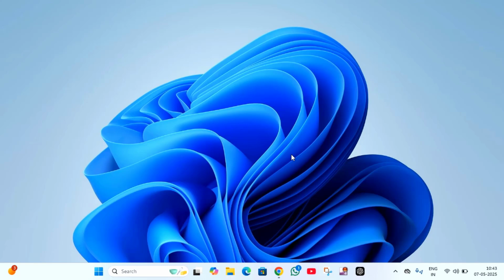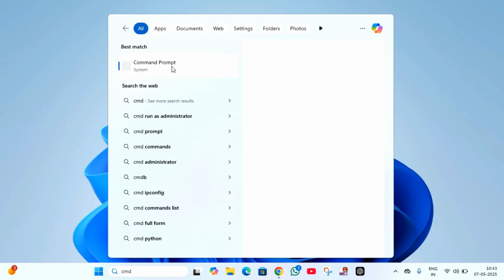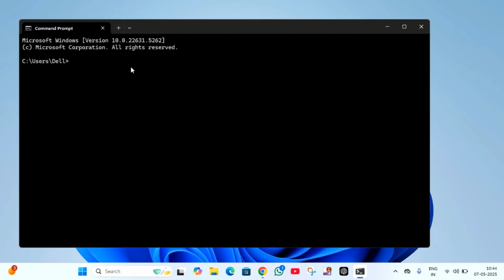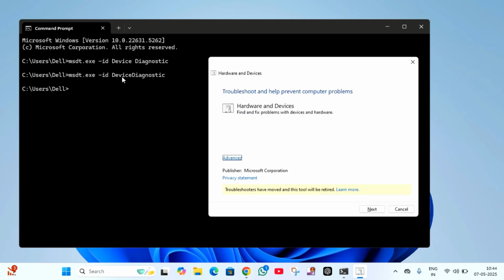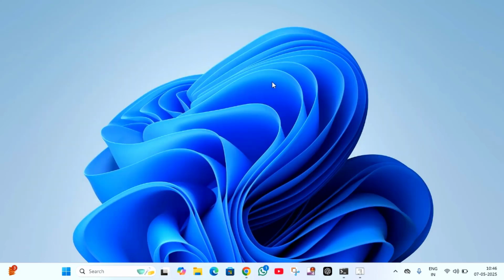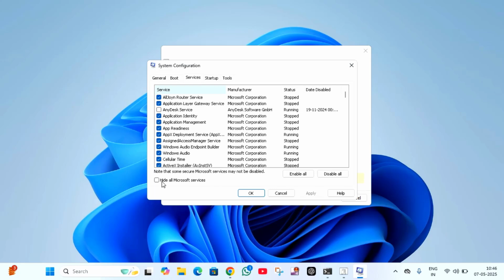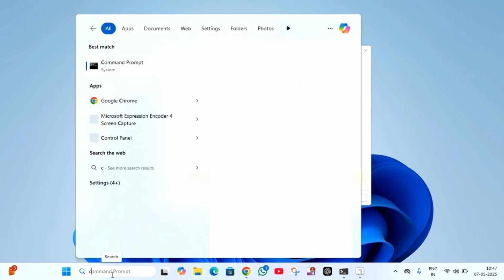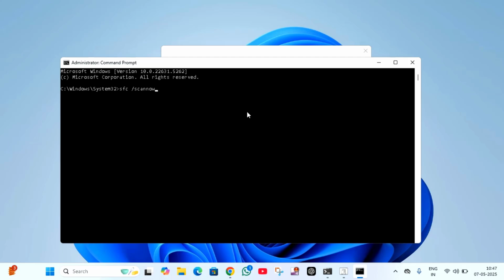How to Fix Windows 11 Action Center Keeps Popping Up | Action Center Keep Popup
In this video I will show you the Action Center (also called Notification Center) keeps popping up unexpectedly on Windows 11, it can be distracting or disruptive.